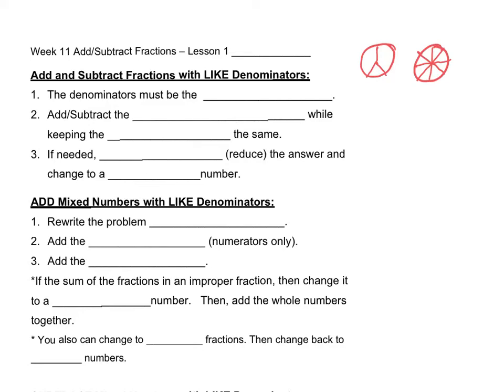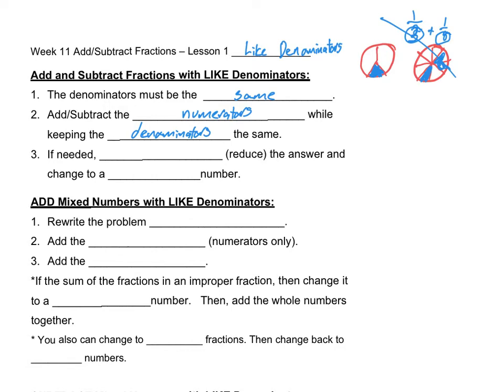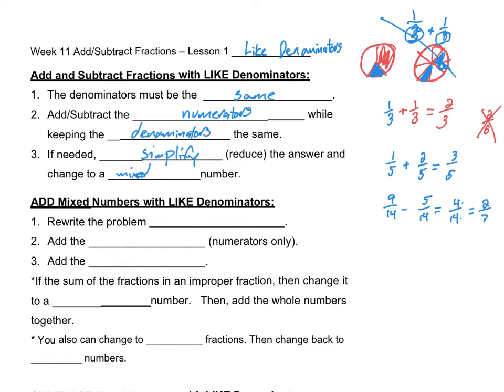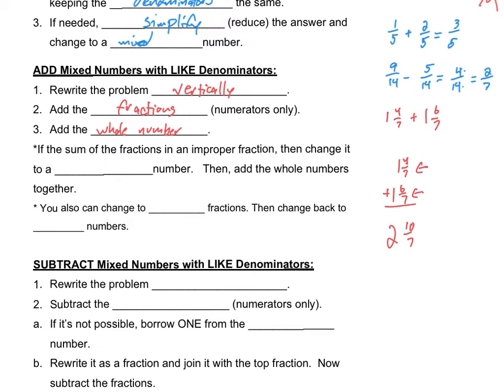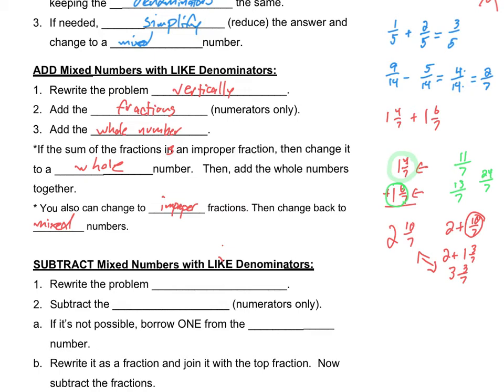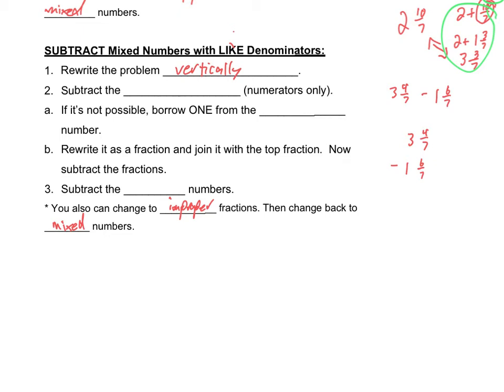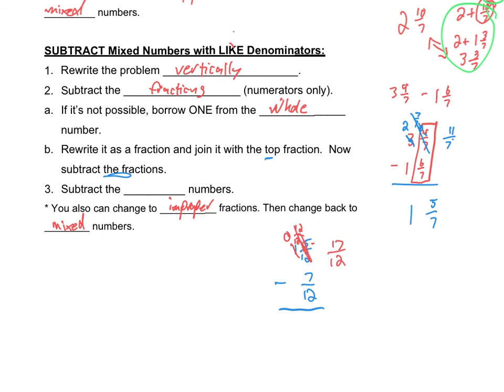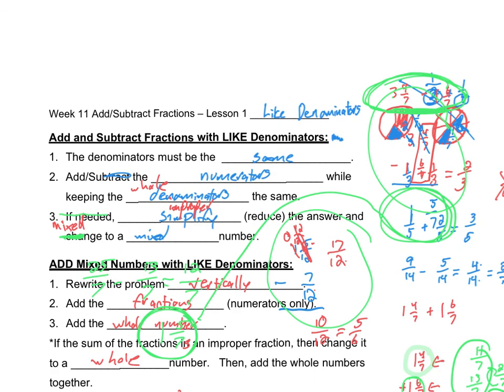Add Like Mixed Fractions with Mr Clark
Wk11.1
MrClarkYorktown